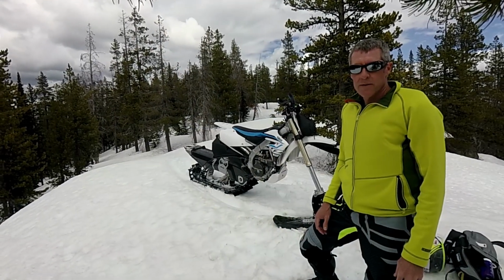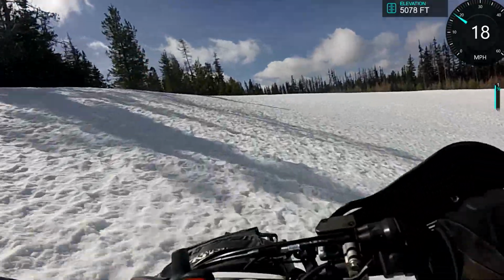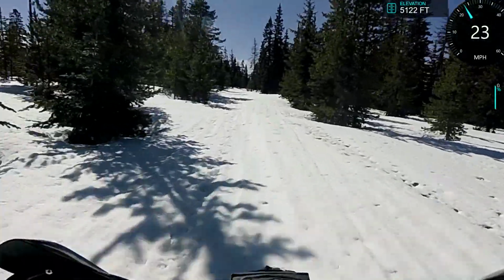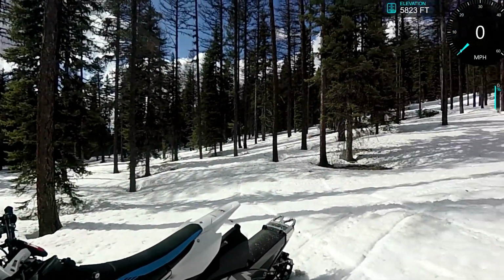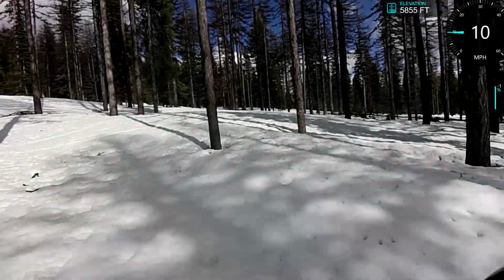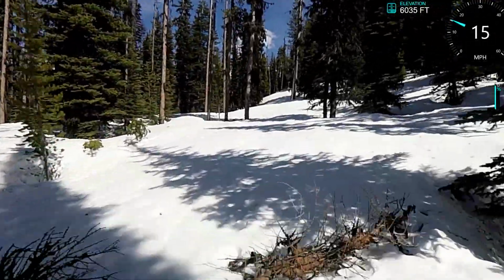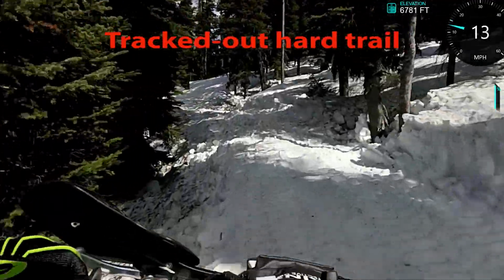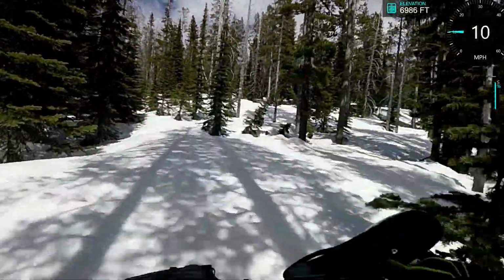Nemesis Snow Bike Ski Review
Review and first impressions for the Quiver Ski Co.'s snowbike ski called the Nemesis. Brian Sather provides this review while on the bike with some raw reactions to how it performs in some different  snow conditions.